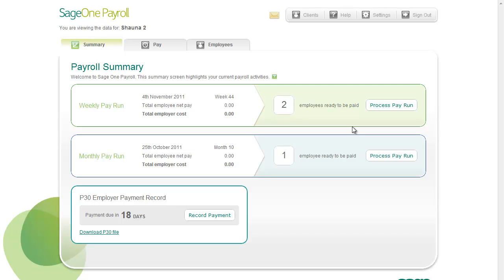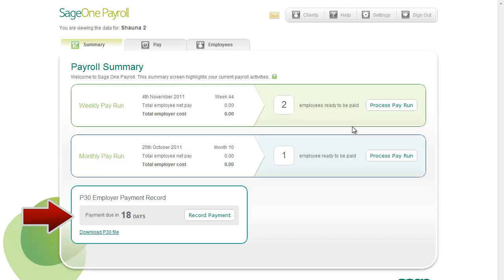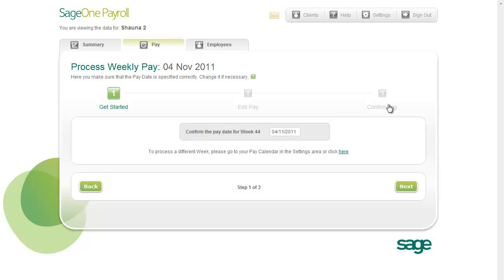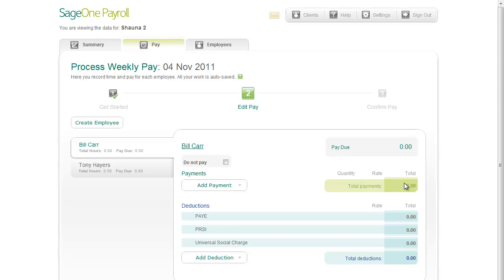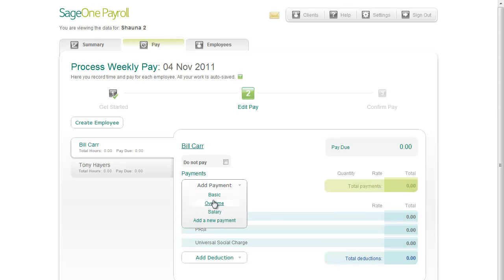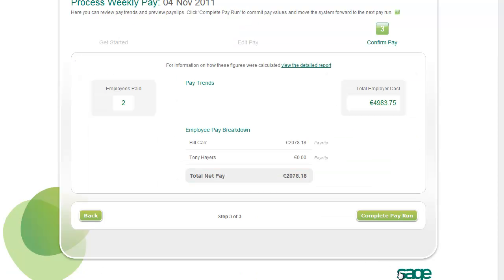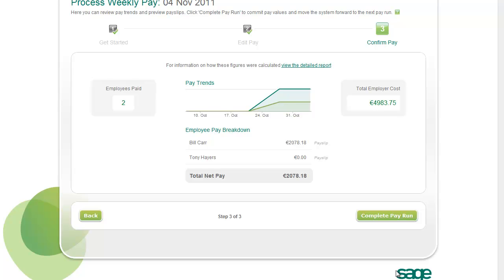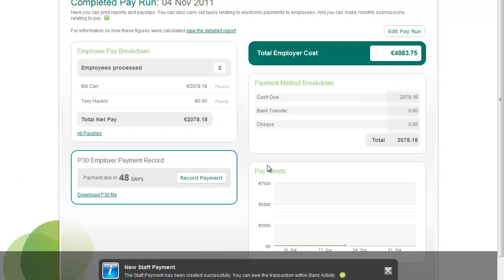Sage One Payroll Processing a Pay Run- Our Online Accounting Software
Sage One Payroll is simple cloud payroll software that allows you to process pay runs, stay up to date with changes to USC, automatically calculate PAYE and manage staff absence records online. With Sage One it is easy to correct any mistakes made when processing an employees pay run and you can view detailed pay run report and view employee payslips before processing the pay run.